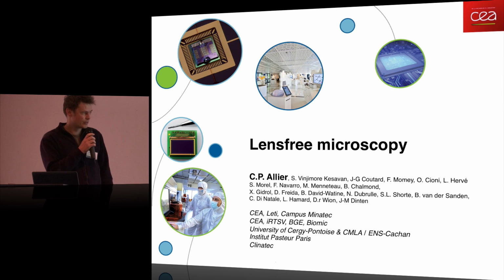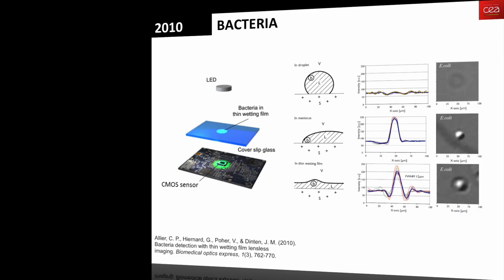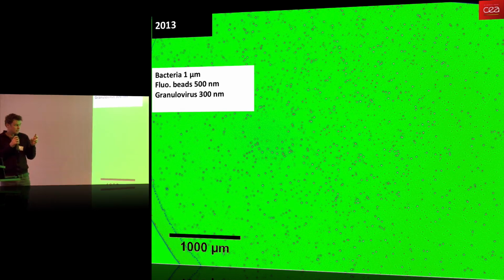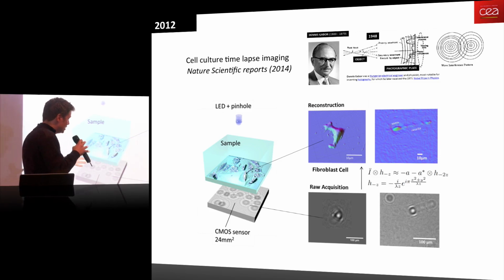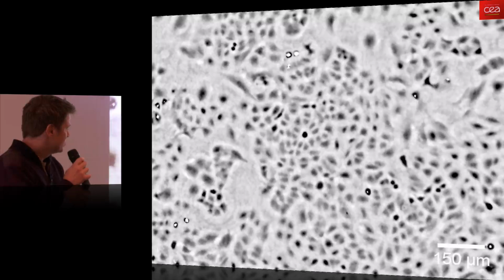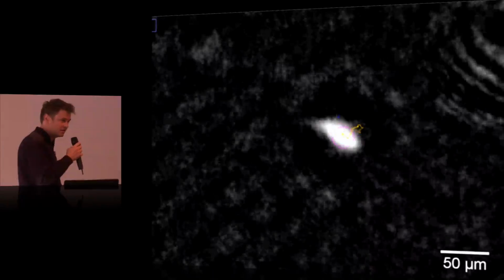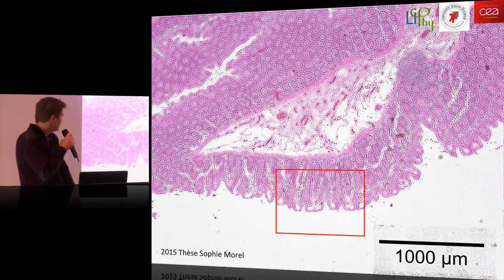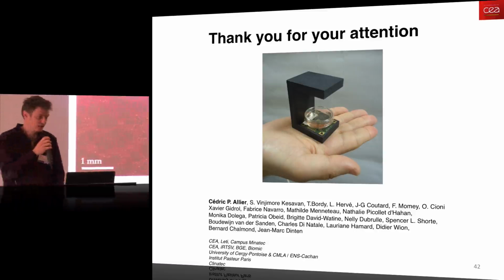IAB talks 2015: Cédric Allier (CEA Leti) - Lens free microscopy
Last 16th of october 2015 the PhD committee of IAB, Grenoble organized a morning of inspiring talks  about innovative technologies for biology in Grenoble.